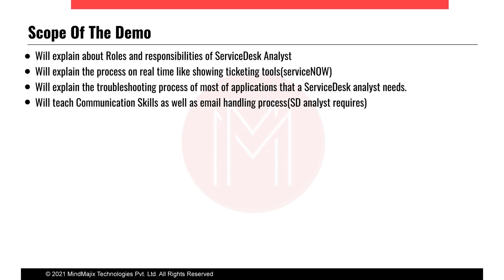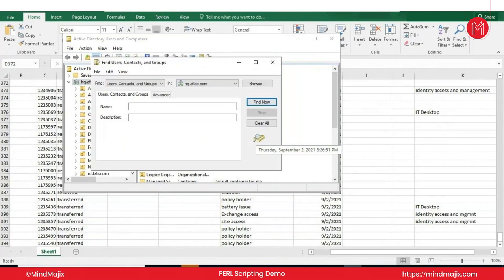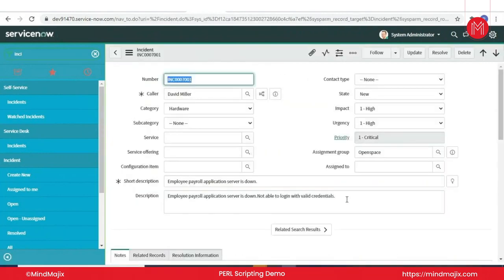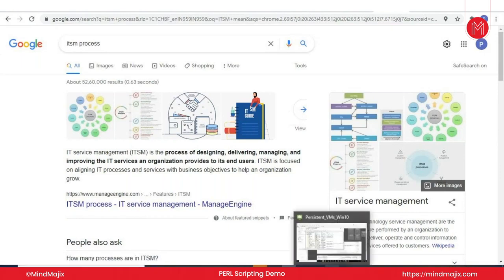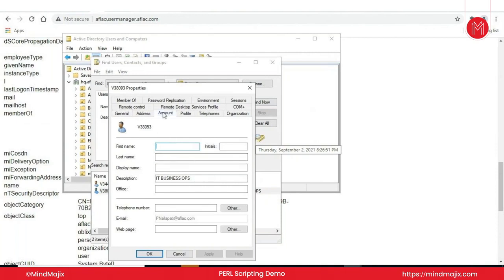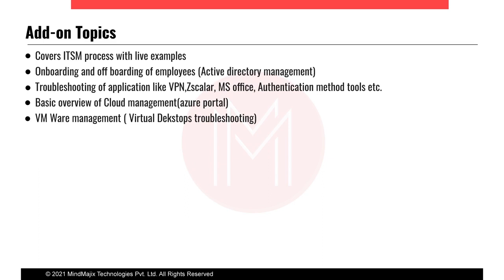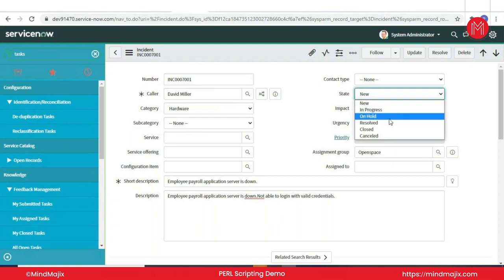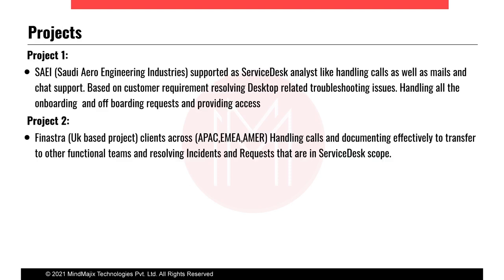Service Desk Analyst Training | Service Desk Analyst Online Certification Course | MindMajix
MindMajix Service Desk Analyst Training video will help you to learn how to deal with issues regarding Service Desk Environment and understand the importance of Managing, Meeting and Maintaining Service Levels, Develop a clear understanding of the support tools and technologies available to Service Desk Analysts., etc.

🧾 Some Of The Topics Discussed In This Service Desk Analyst Training:

0:00:00 Introduction to MindMajix
0:00:35 Scope Of The Demo
0:02:14 Service Desk Analyst Course Outline
0:02:40 Servicenow Ticketing Tool
0:07:59 Add-On Topics In Service Desk Analyst Training
0:19:40 Service Desk Analyst Training Projects
0:19:48 Lab Set-Up
0:20:00 Service Desk Analyst Mock Interviews
0:20:51 MindMajix Course Completion Certification

🔵 What is Service Desk Analyst Training?

Service Desk Analyst Training is designed for professional analysts who help users resolve software or hardware device issues.  Our Service Desk Analyst training will provide you with a clear understanding of the SDAs' support tools and techniques and relevant projects.

🔵 Why should you learn the Service Desk Analysts training?

The Service Desk Analyst profession has numerous job opportunities all over the world. Top companies such as L&T, IBM, Amazon, etc., are actively recruiting the Service Desk Analyst offering exciting salaries. The average salary for a Service Desk Analyst is around $71,746 per annum.

🔵 What will you learn in this training?

✅ A clear understanding of how to identify customer requirements and motivations, deal with the situations effectively and manage complex cases.
✅ Knowledge of IT Service Management processes and the role of the Service Desk.
✅ A clear understanding of Service Desk tools, Service level agreements, Latest tools and technologies, and customer satisfaction surveys.
✅ Essential skills and competencies to deliver adequate support inline using SDI’s best practices.

🔑 KeyFeatures :

👉 24/7 Support.
👉 Real-life Projects.
👉 Get Certified.